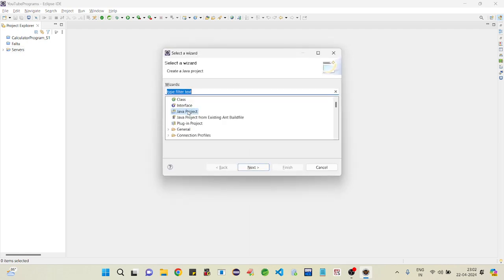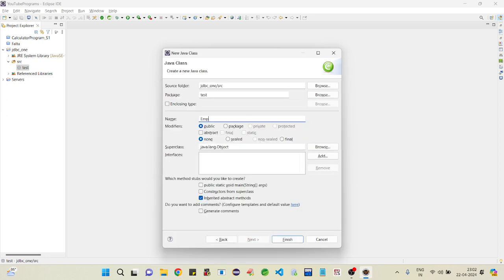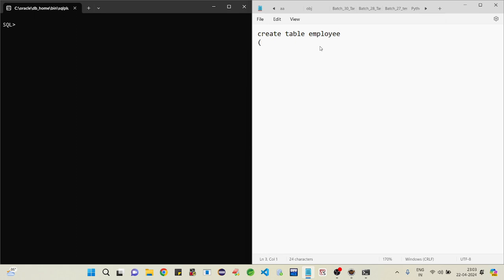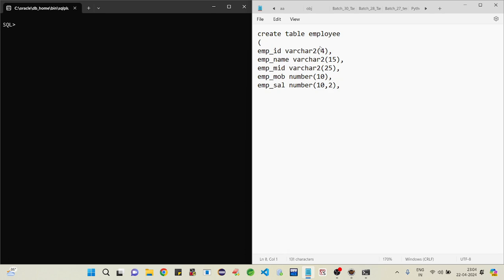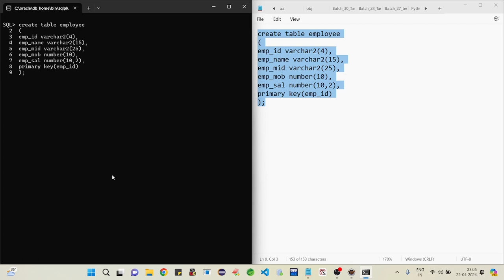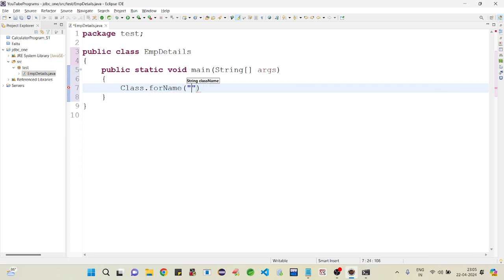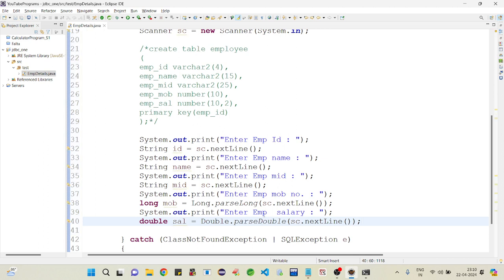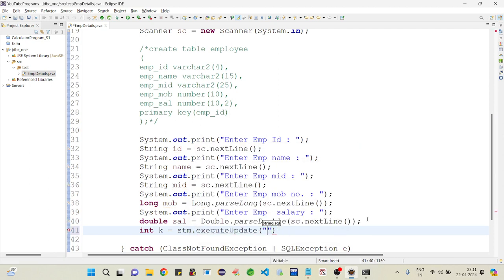JDBC Insertion Retrieval Program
This program is going to take input from eclipse console and store it on Oracle database table and we are retrieving record and printing on eclipse console